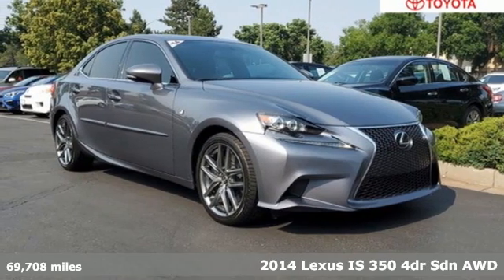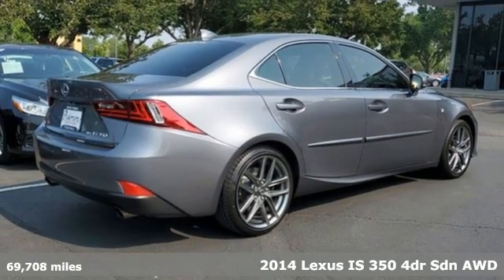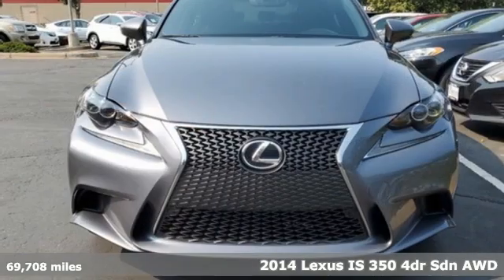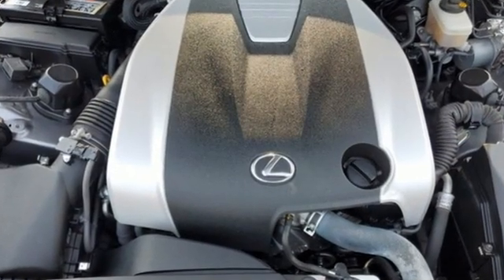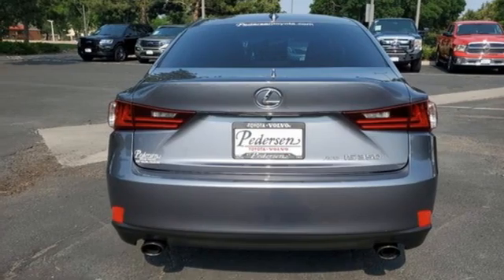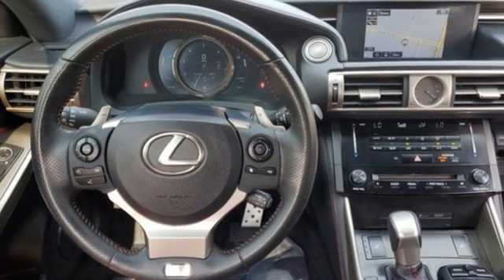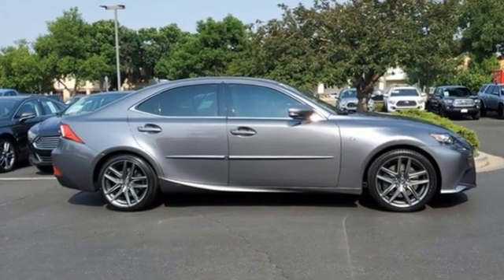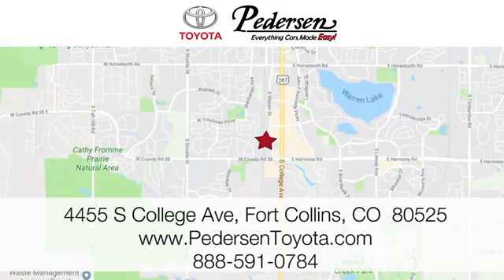Used 2014 Lexus IS 350 Fort Collins Loveland, CO M44530B - SOLD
Year: 2014
Make: Lexus
Model: IS 350
Trim: 350
Engine: 6 3.5 L
Transmission: Automatic
Color: Nebula Gray Pearl
Interior: Rioja Red
Mileage: 69708
Stock #: M44530B
VIN: JTHCE1D2XE5004582

Address:
4455 S. College Ave